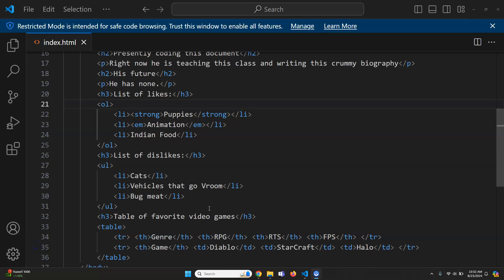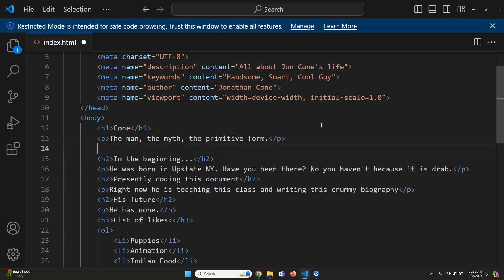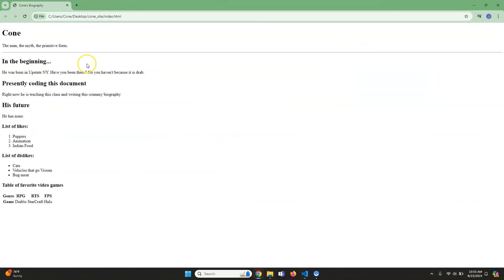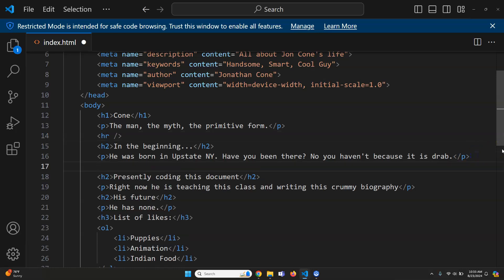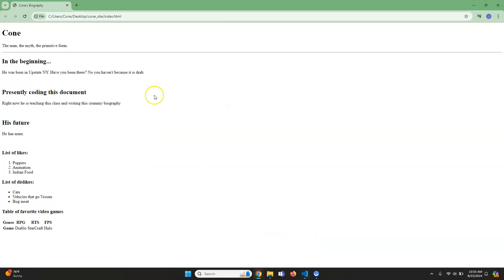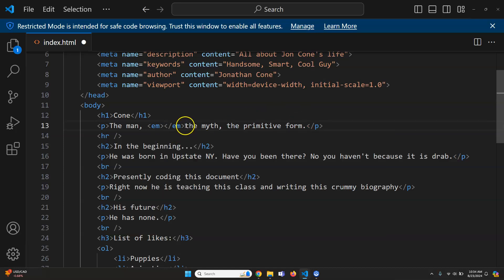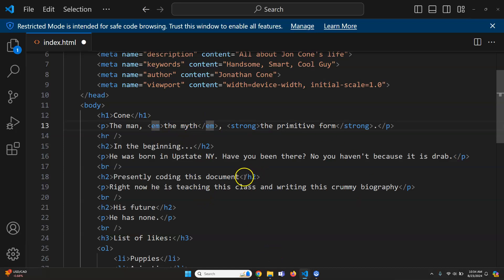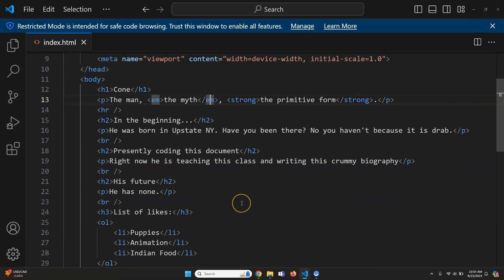wd1 01 18